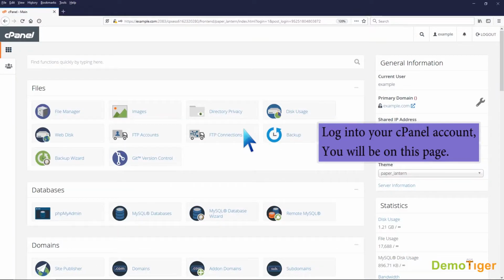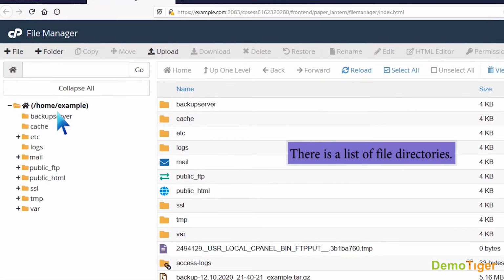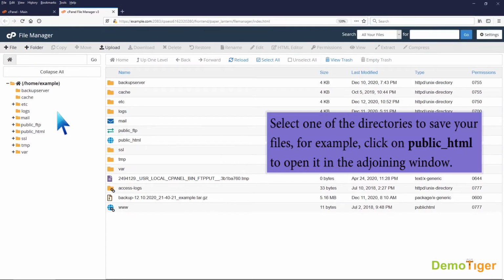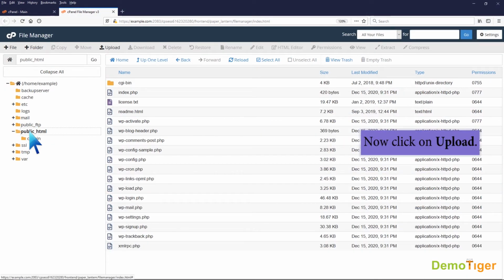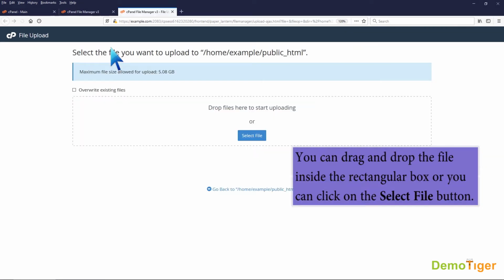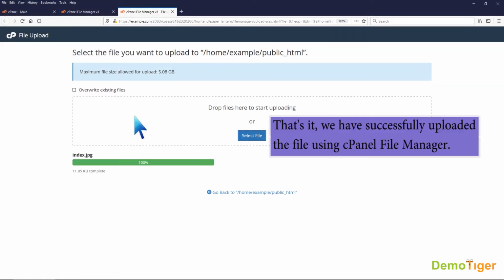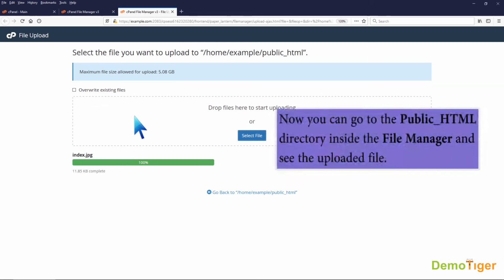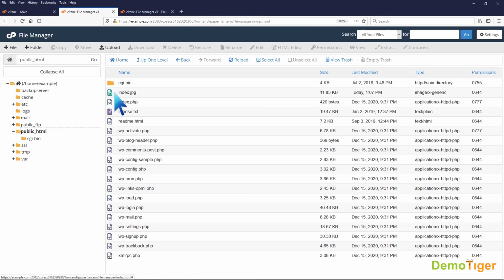Upload Files in cPanel- How to upload files via the cPanel File Manager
cPanel Tutorial- Visit demotiger.com for 100+ videos on cPanel. Advertise your websites with logo of your brand displaying in videos.For more videos